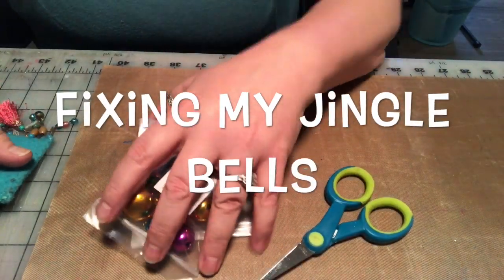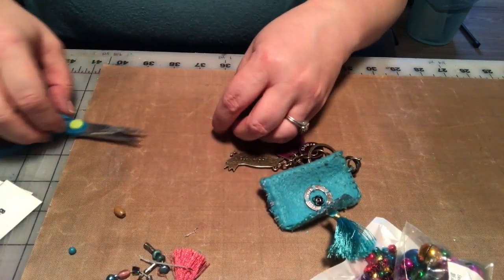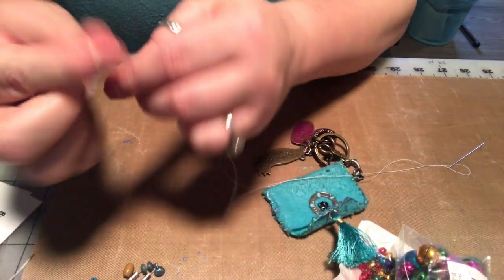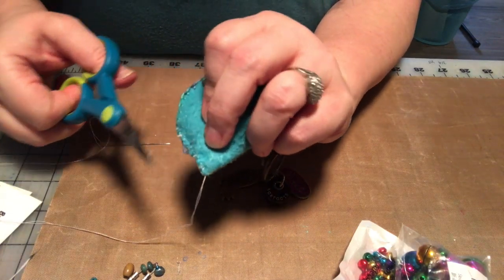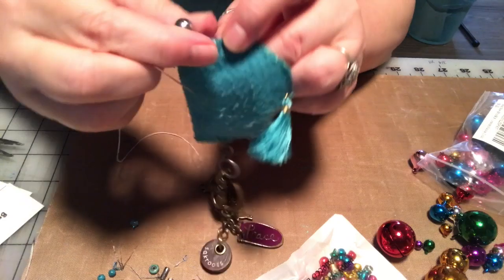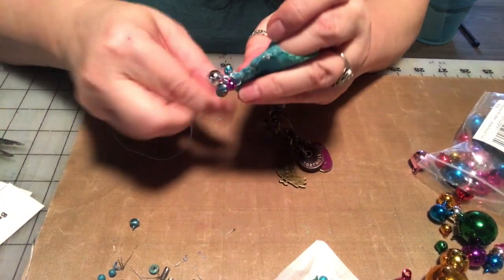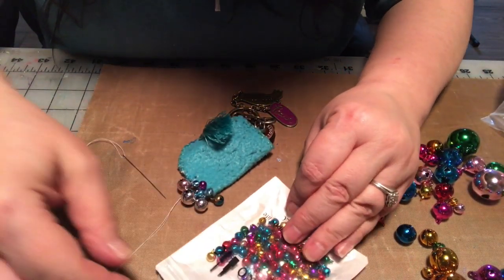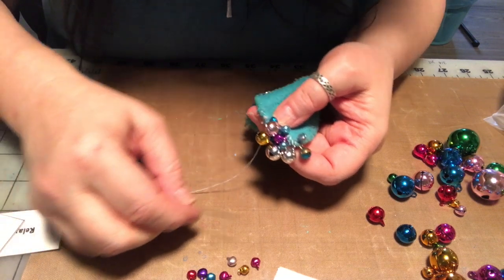Fixing My Jingle Bells